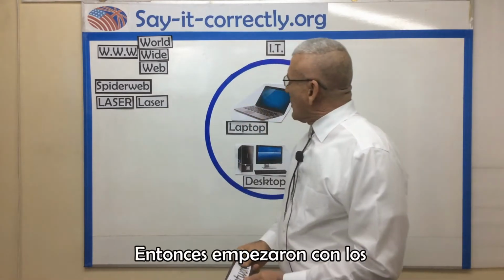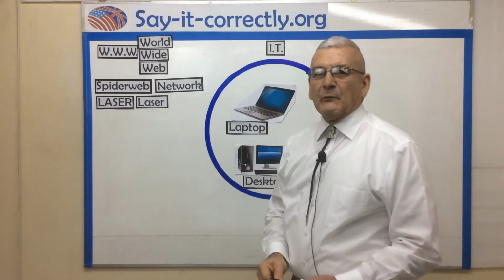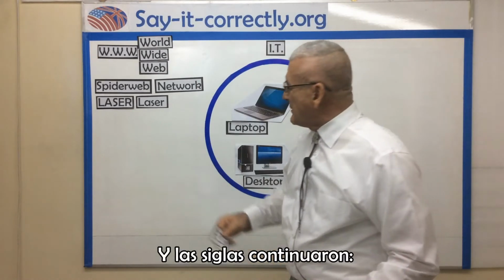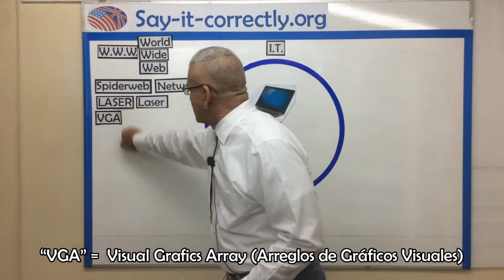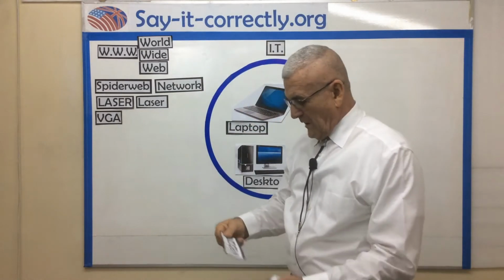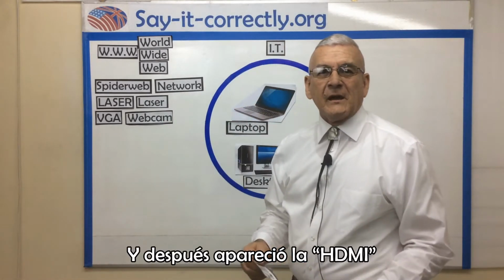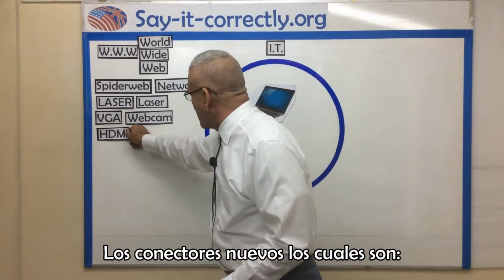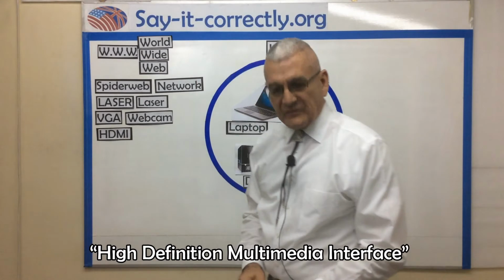Aprende los Componentes del computador / Computer Components / Say-it-correctly.org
Aprende las siglas mas comunes en computadores!